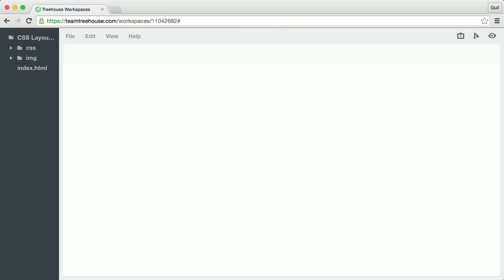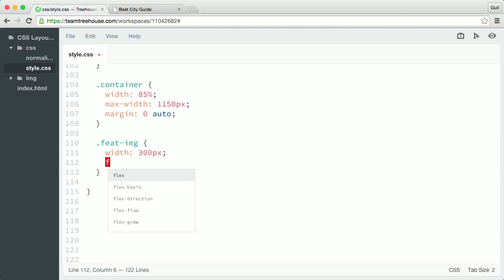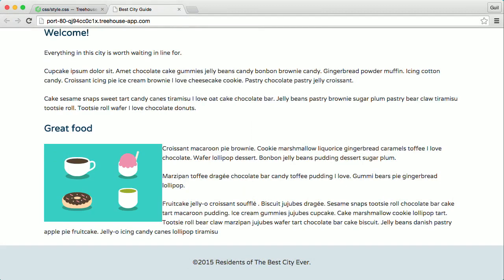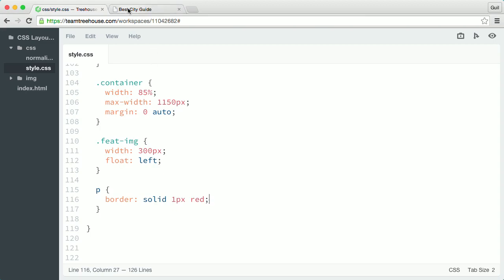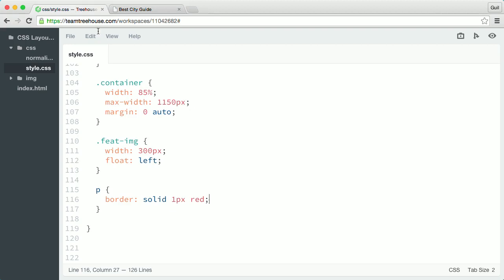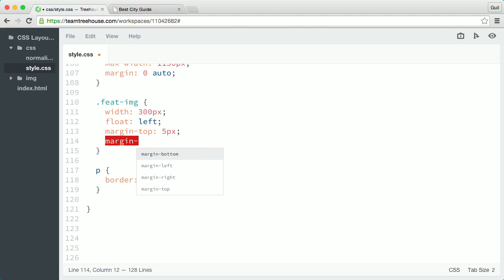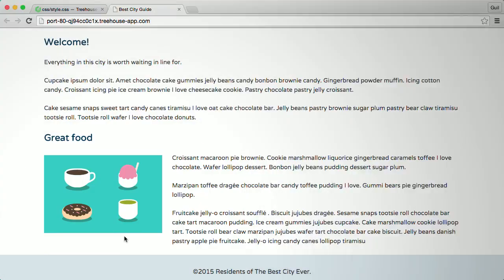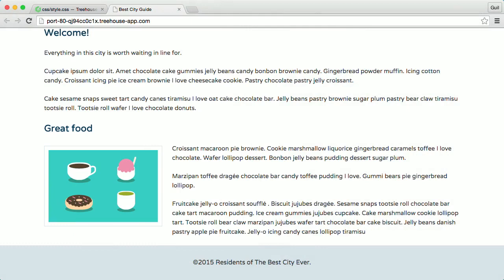0302 Wrapping Text Around Images with Floats